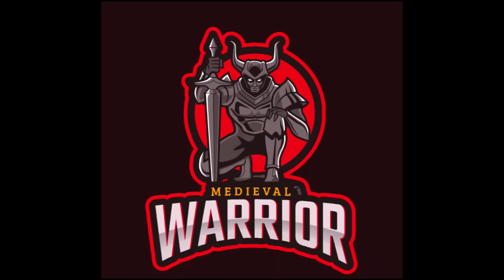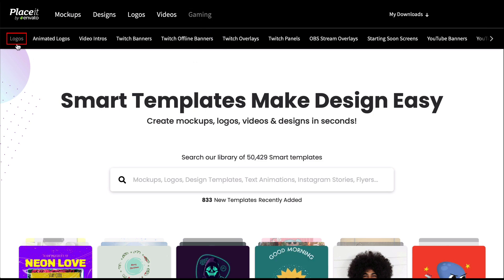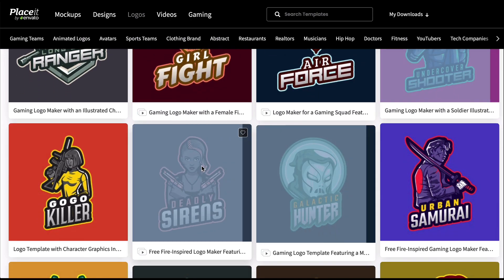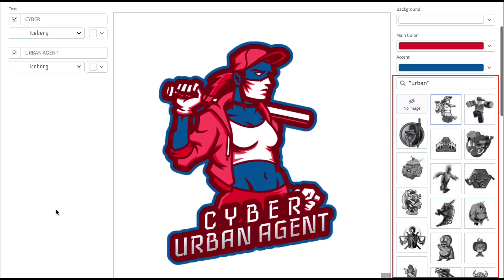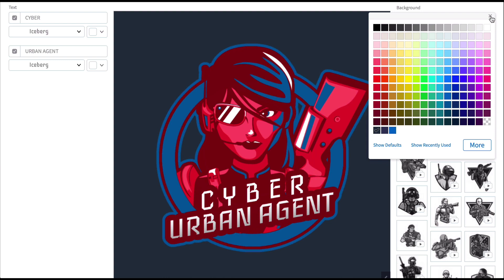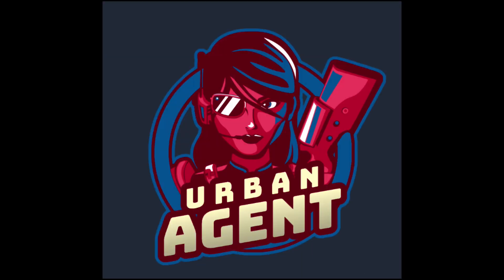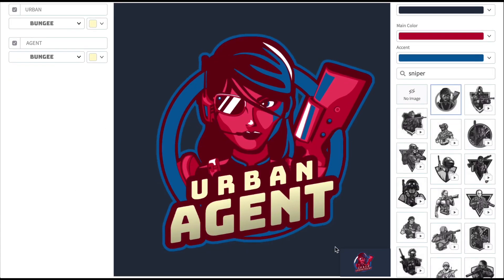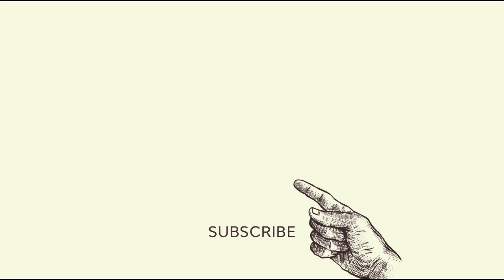How to Make a Gaming Logo Online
With video game logo designs from Placeit, you can craft unique branding in just a few clicks. You don't need any special design software or skills—you can do it all from your browser.

Gaming logos include a few essential elements: cool fonts, stylish designs, and unforgettable icons. With the gaming team logo team ideas available on Placeit and Envato Elements, all you've got to do is drop in your own content. It’s truly a win-win for your gaming team.

Placeit is a creative resource that makes video game logo building a breeze. There are thousands of custom design templates to choose from. You'll see how to use them to create cool gaming logos in this video.

Timestamps:
00:00 - 20 Gaming Logos
00:17 - How to use the online design creator to create a gaming logo
01:52 - Using mockups to display your gaming logo
02:05 - Creating an animated logo

Discover 20 cool gaming logos using an online logo maker on Envato Tuts+

Envato Tuts+
Discover free how-to tutorials and online courses. Design a logo, create a website, build an app, or learn a new skill